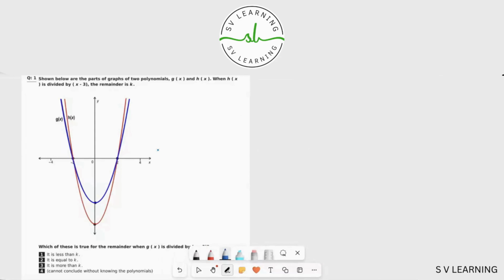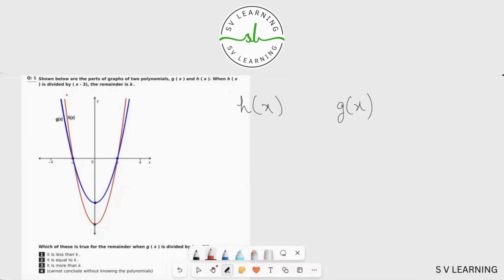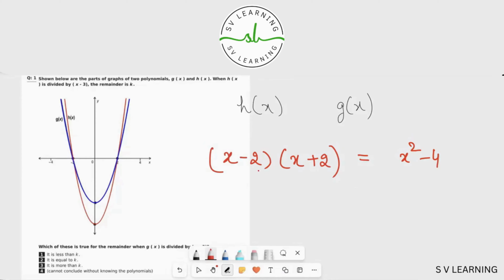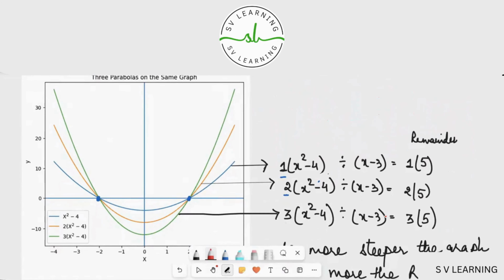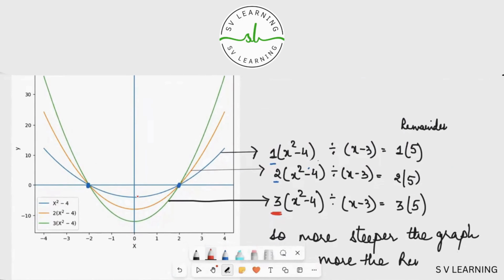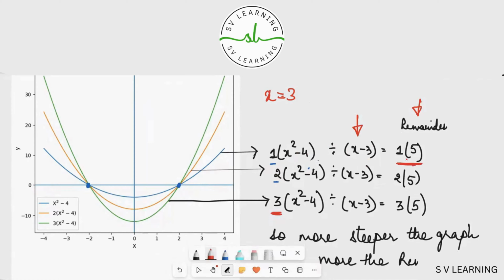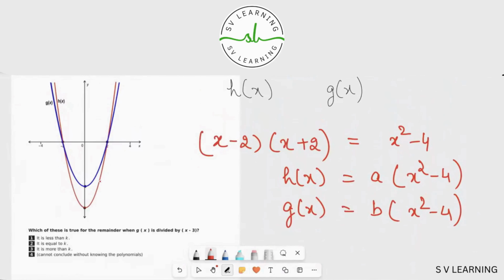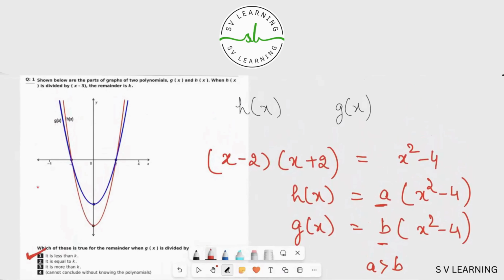g(x) and h(x) are polynomials.When h(x) is divided by (x-3),the remainder is k.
Which statement is true?
1.It is less than k.
2.It is equal to k.
3.It is more than k.
4.Cannot conclude without knowing the polynomials.